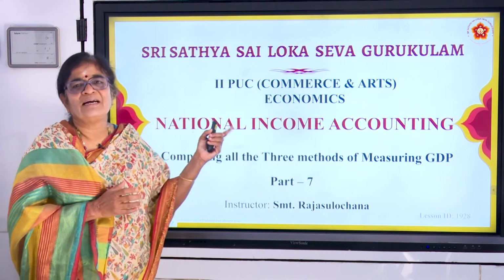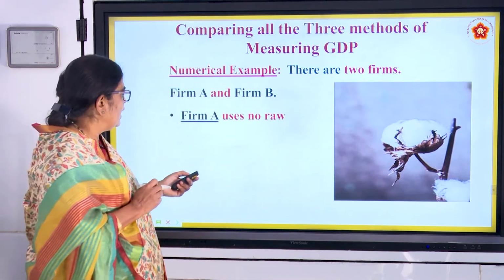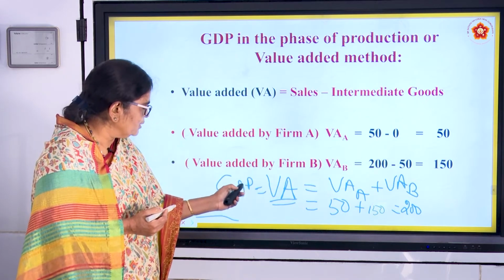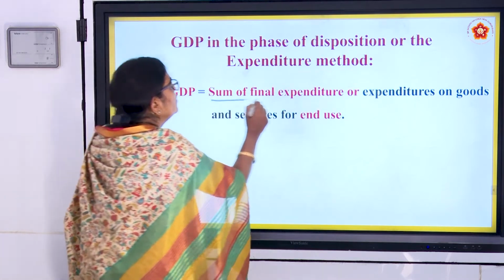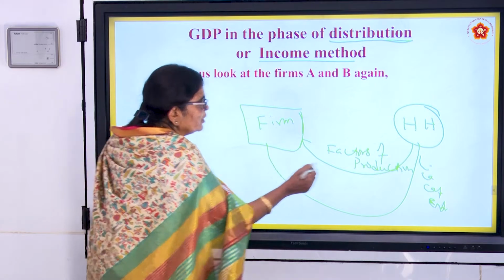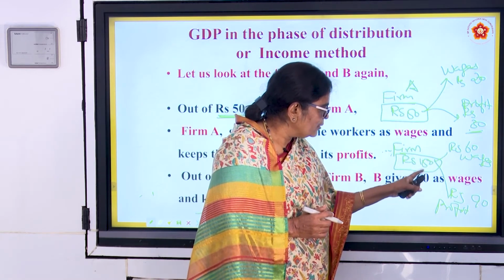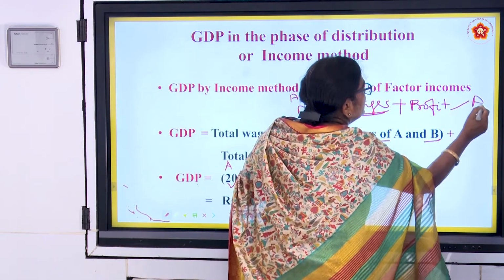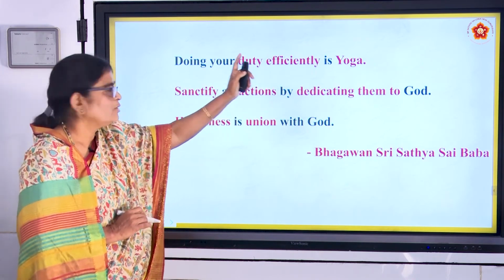II PUC|Arts & Commerce|Economics|National Income Accounting|Smt. Rajasulochana|Part 7 of 9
Lesson ID: 1928
Grade:  II PUC
Stream:  Arts & Commerce
Subject:  Economics
Chapter Name:  National Income Accounting
Topic Name: Comparing all the Three methods of Measuring GDP